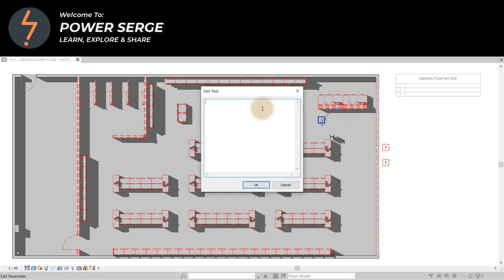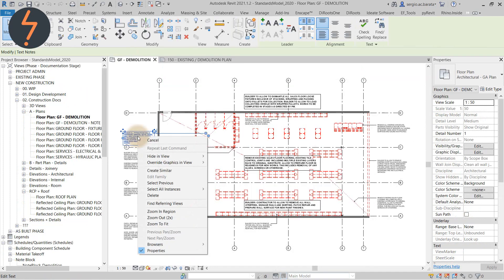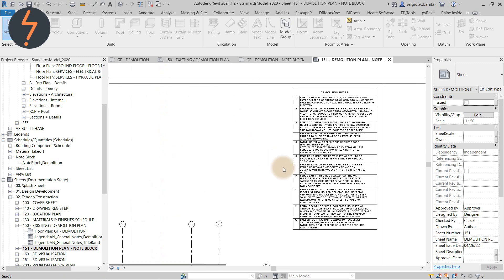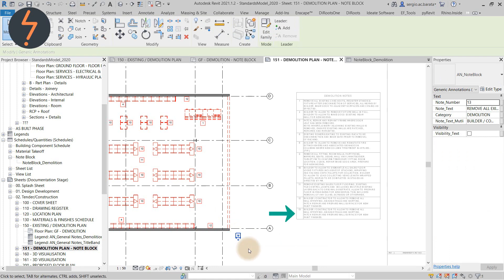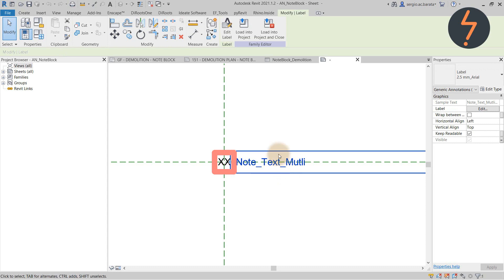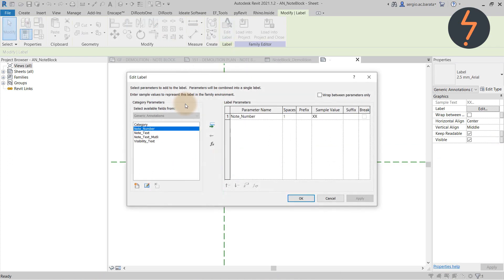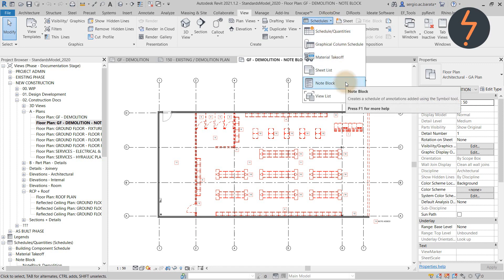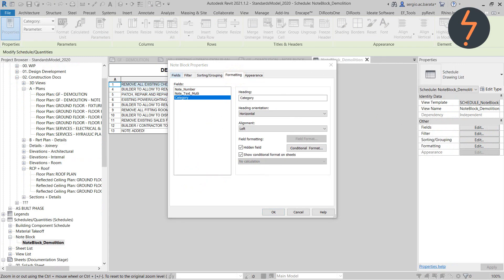How I Set-Up Demolition Plans In Revit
Demolition plans typically have many annotations. In this video tutorial, I show you how I Set-Up Demolition Plans In Revit by demonstrating the most efficient way to manage notes in a project.

• 3Dconnexion SpaceMouse Wireless

00:00 - Intro
00:24 - Traditional Demolition Plan Example
00:50 - Plan Notes
02:38 - How to Create Plan Notes
05:07 - Closing Statement